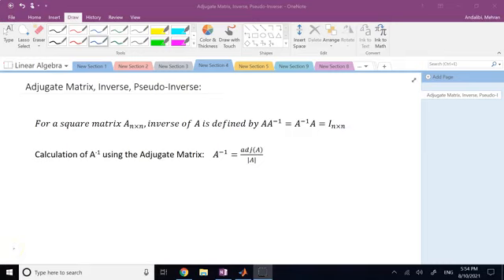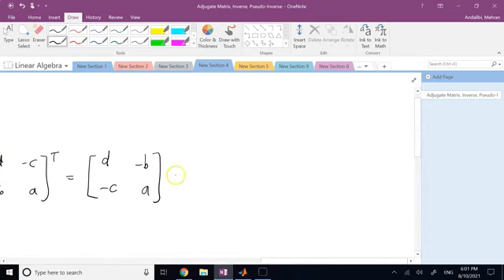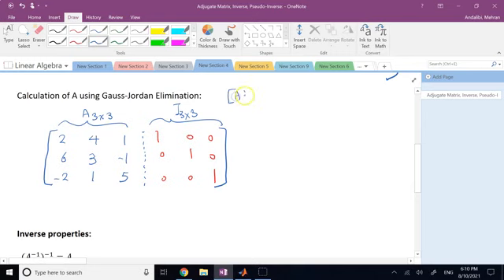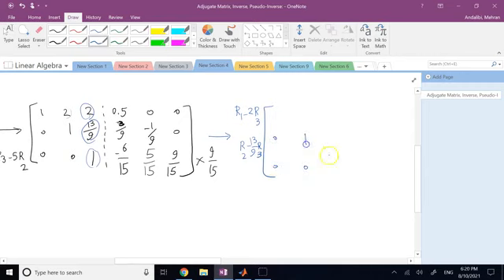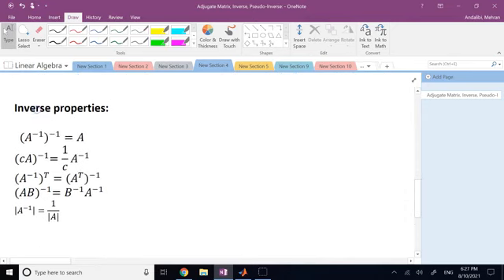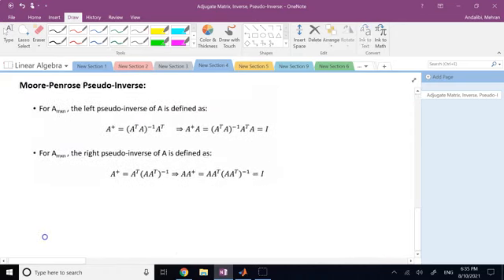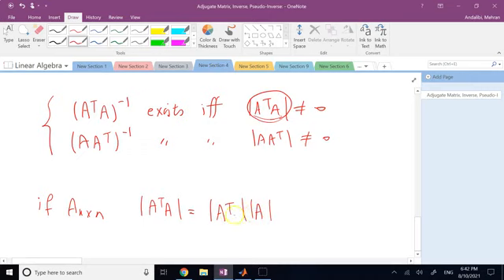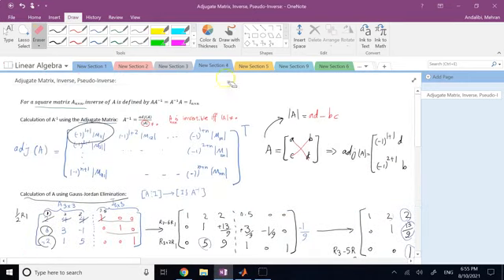Matrix Inverse, Pseudo Inverse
Calculation of Inverse for a square matrix using the Adjugate matrix and the Gauss-Jordan Elimination methods are discussed as well as the properties of the inverse operator and the Moore-Penrose Pseudo Inverse for rectangular matrices.
Matrix Inverse Using the Adjugate Matrix (and Co-Factor Matrix): 1:55
Matrix Inverse Using Gauss-Jordan Elimination: 12:52
Matrix Inverse Properties: 28:35
Pseudo-Inverse of a Matrix: 35:14